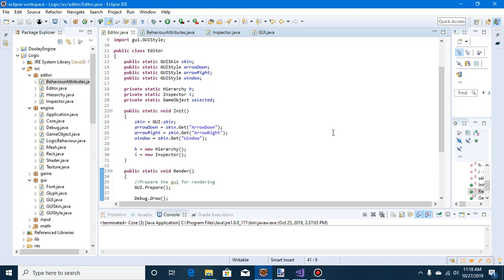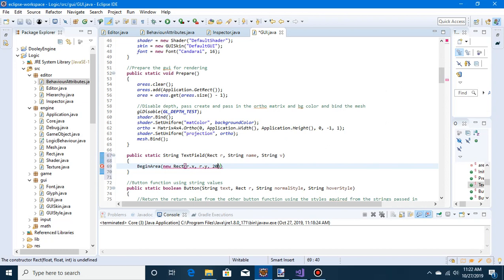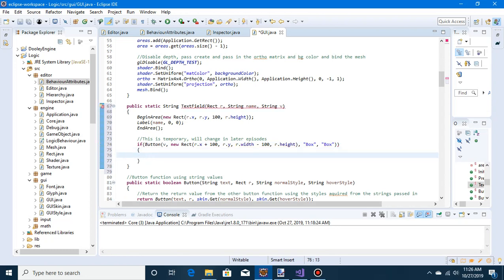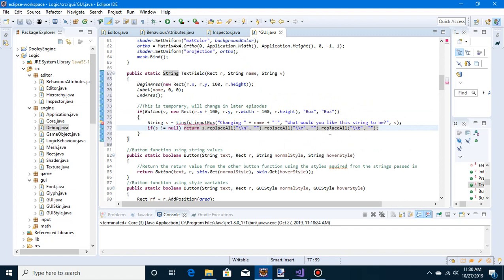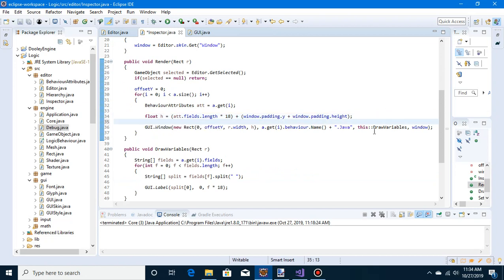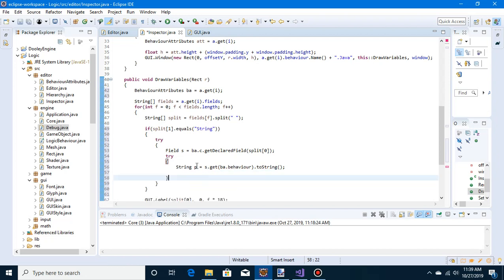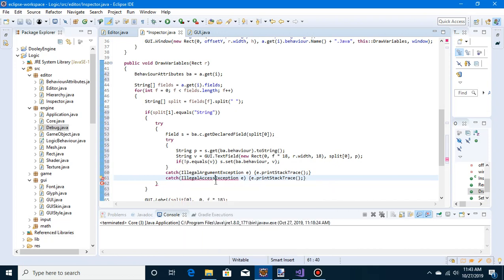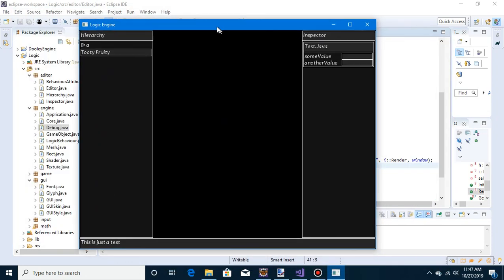LWJGL 3 2D Game Engine (TextField 1) #15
In this episode we create a temporary textfield so that we can interact with string variables using tinyfd until we can create a full textfield system.

Josyah Dooley